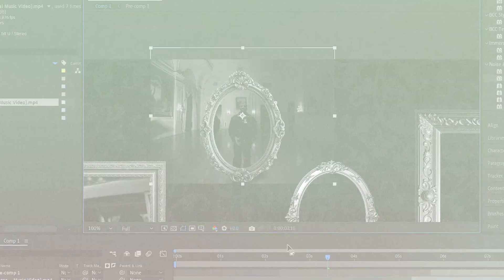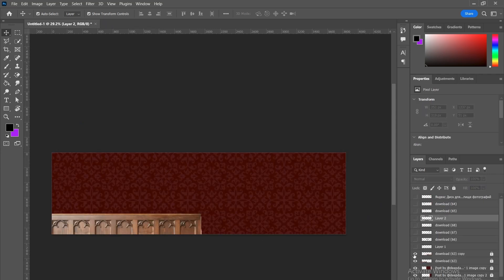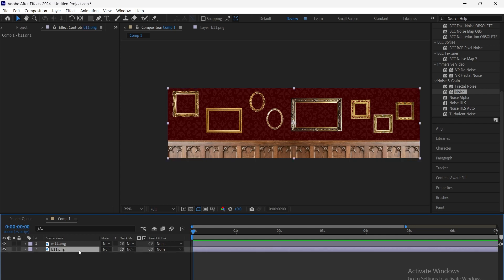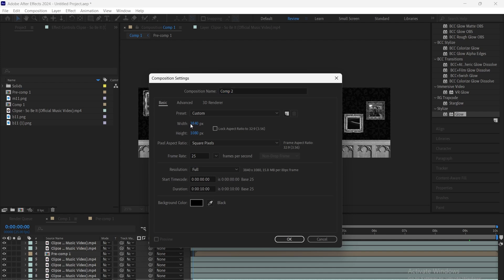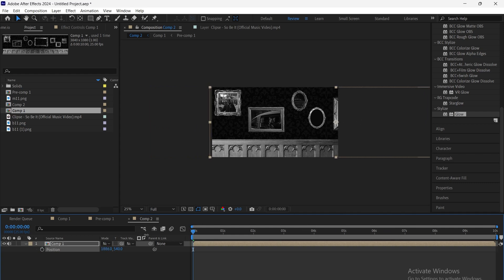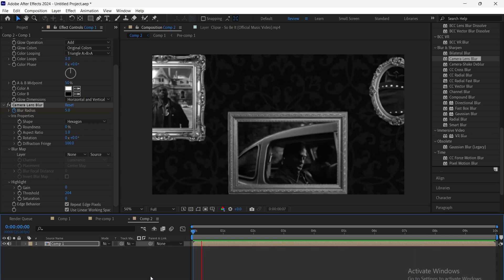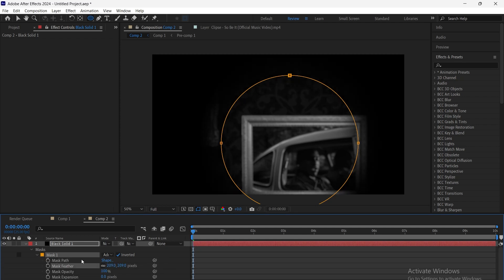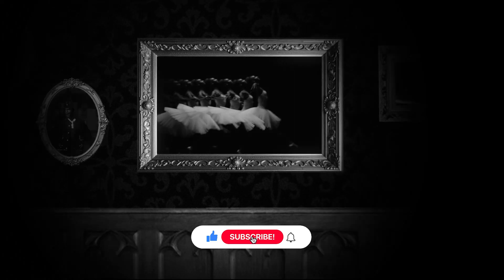How To Make VIDEO MOTION COLLAGE Effect in After Effects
In todays video mirtarash is showing you guys how to make the Motion Collage Effect In Adobe After Effects. Hope you guys enjoyed the video! 📹📺